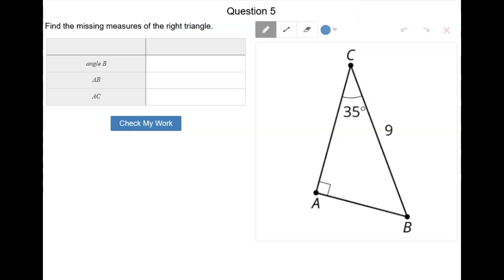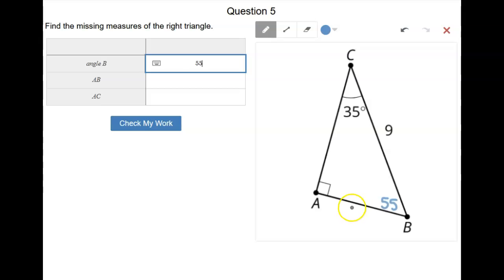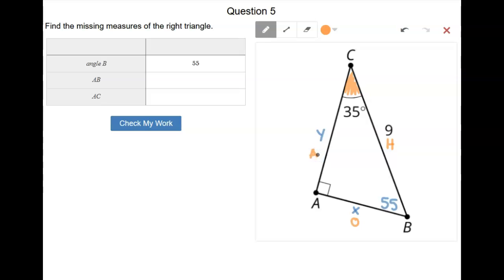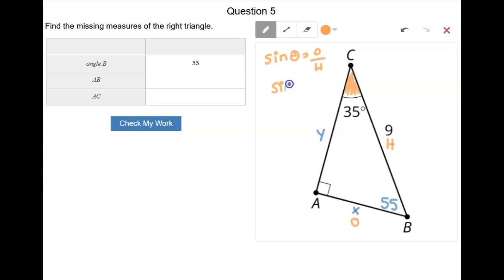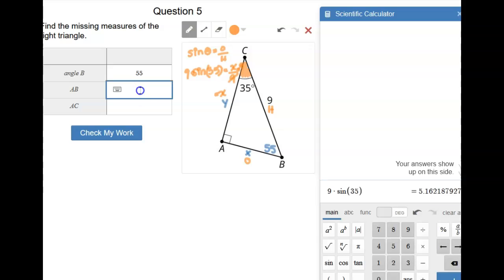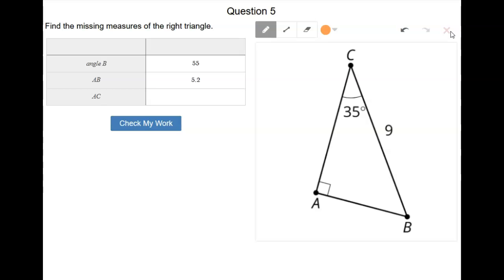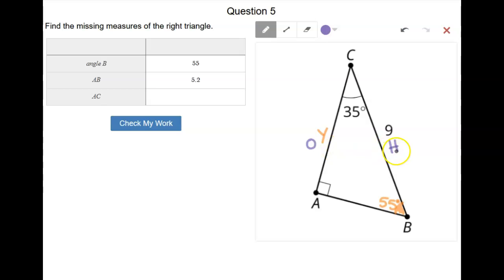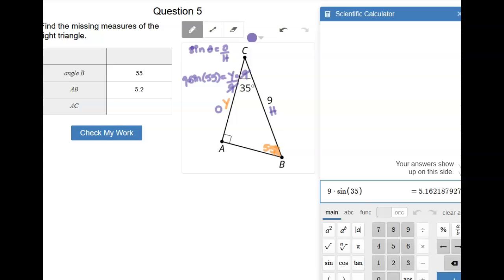IM Geom U4L8 q5